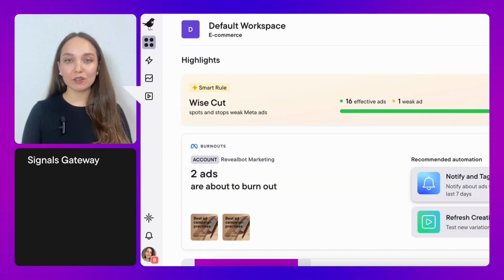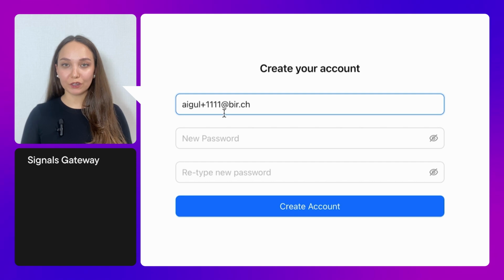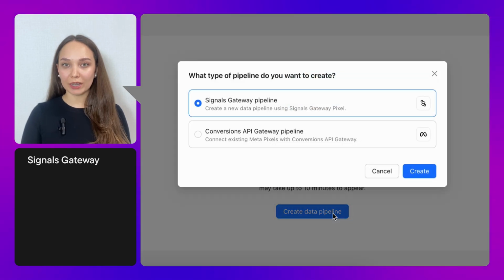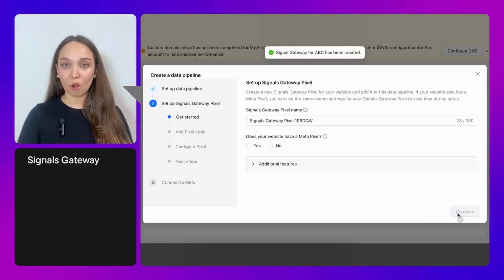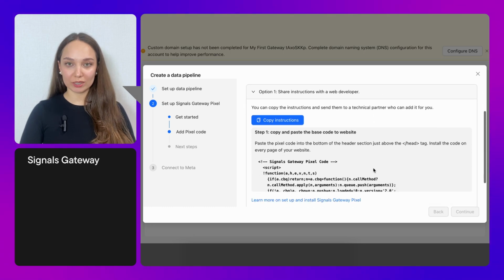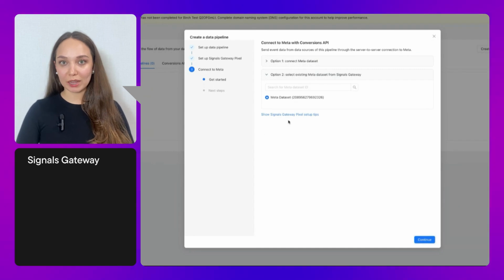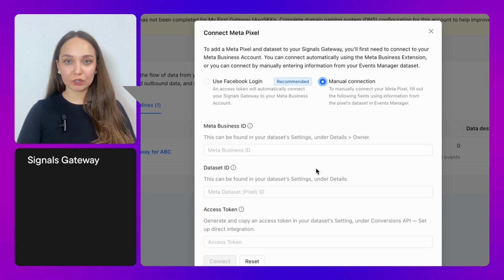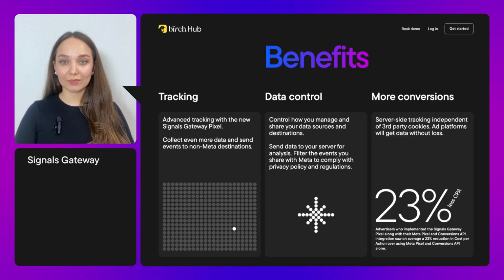Signals Gateway walkthrough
With Signals Gateway, you can send first-party data to Meta and other ad platforms using server-side tracking — no coding needed!

It helps improve tracking and has been shown to lower CPA by around 23%.

If you're looking for a way to get more from your ads without making things complicated, this might be worth a look!